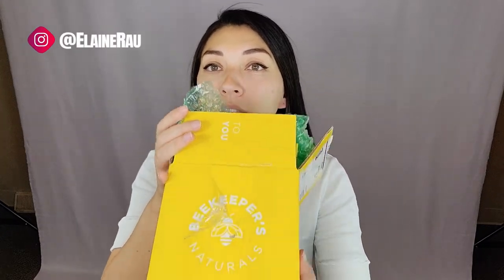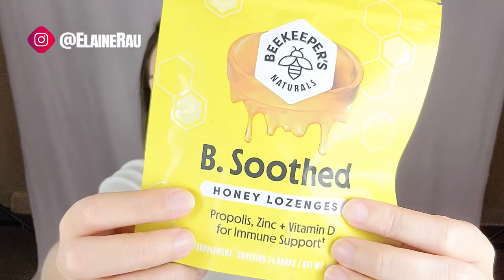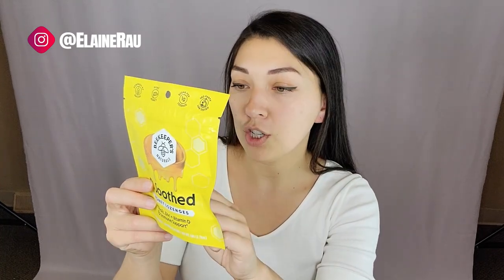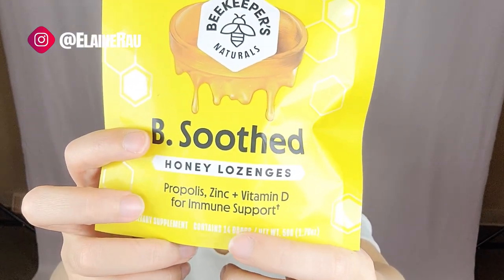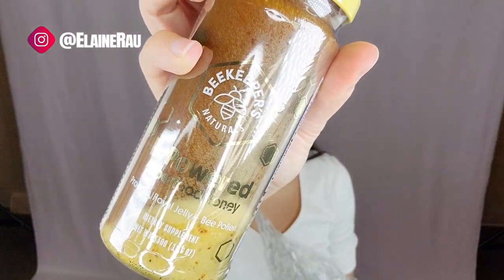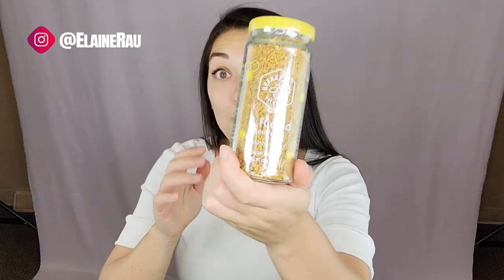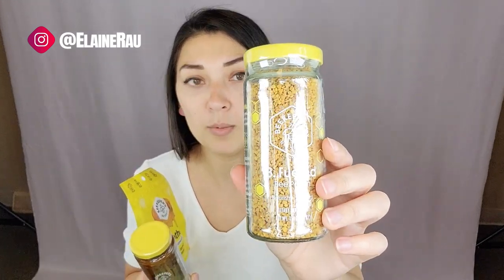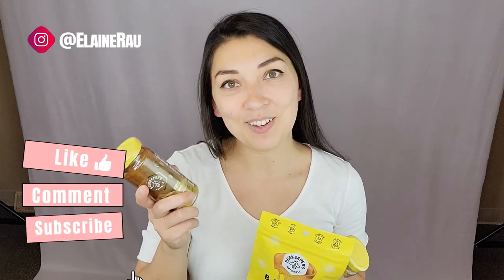Beekeepers Naturals | Product Reviews By Elaine Rau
Purchase this set on Amazon